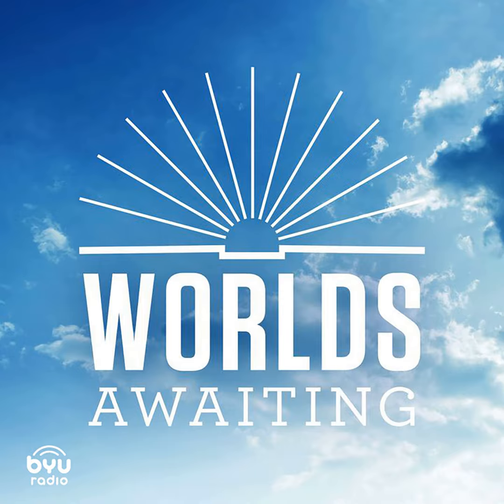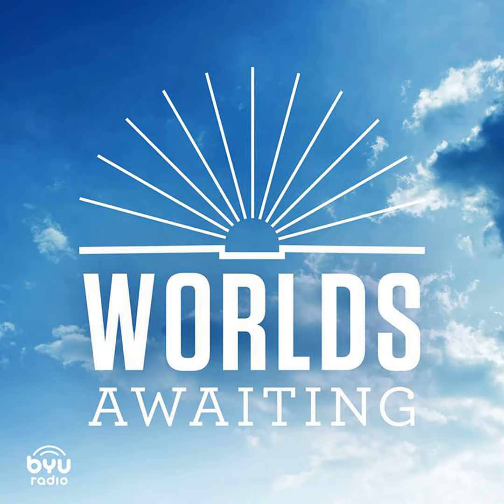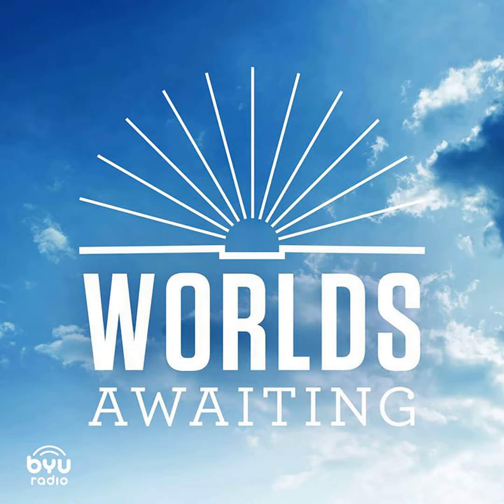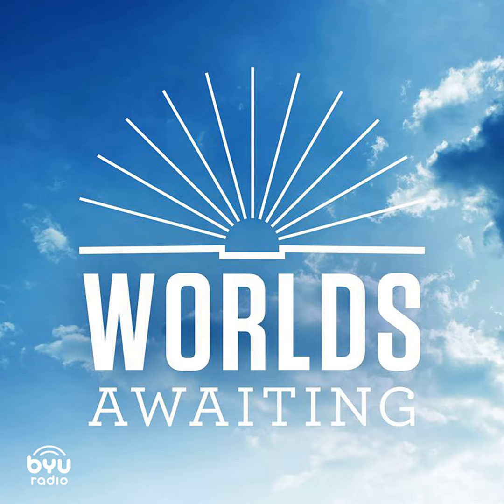Steps to Reading Early, Overlooked Heroes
Steps to Reading Early (3:28)

They say – It’s never too early to introduce a child to reading. So when should you begin?  At birth? Or even before – in the womb? – (by osmosis). Or, maybe during early infancy, holding a baby in your lap. Our first guest, Kathleen Brown, Director of the University of Utah Reading Clinic, shares some tips on the most productive ways to help a child learn to read beginning at an early age. Kathleen Brown spent seven years in southern Idaho as a remedial reading and migrant education teacher. Her doctorate at the University of Utah focused on comprehension instruction with a post-doctorate in reading intervention. Nowadays, Dr. Brown is dedicated to supporting struggling readers on a regular basis because she believes that “to talk the talk” we have to “walk the walk.”
Overlooked Heroes (14:52)

Next, Rachel welcomes poet Margarita Engle, author of many children’s books in free verse form that are often focused on significant (hero-like) persons who have been left out of history. Margarita talks about how poetry can be a safe place for emotions, as well as a good way for children to have connection with someone living in another time in history. Margarita Engle is the national Young People’s Poet Laureate and as a Cuban-American, is the first Latina to receive that honor. She’s a trained agronomist and botanist as well as a poet and novelist of award-winning books including The Surrender Tree, Enchanted Air, Drum Dream Girl, and All the Way to Havana.
Author Deborah Wiles (24:05)

We finish up the show with children’s book author Deborah Wiles who chats with Jessica Verzello of the Worlds Awaiting team about her Sixties Trilogy series that brings to light what living in that time was really like.